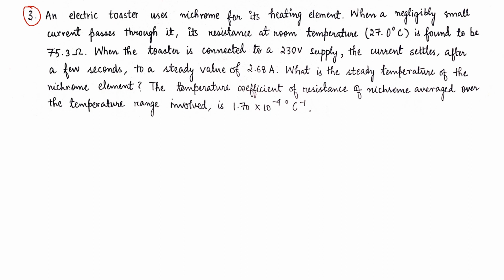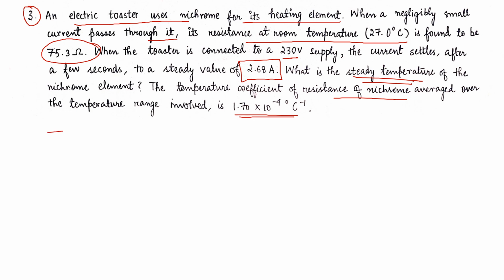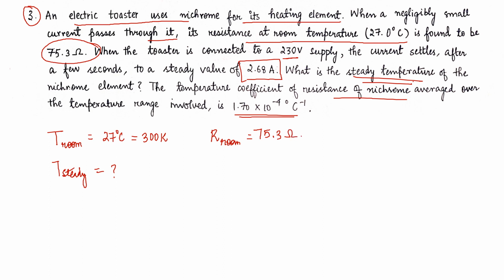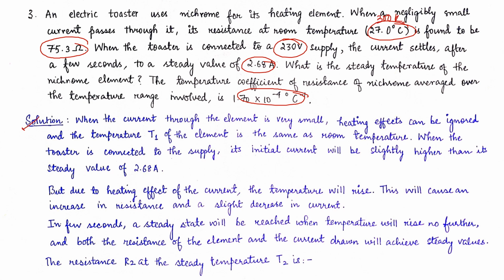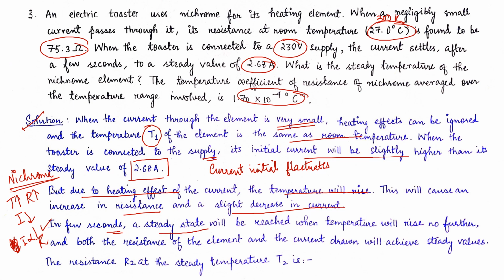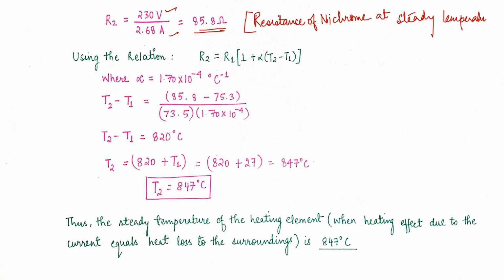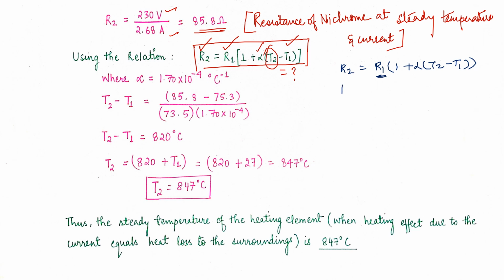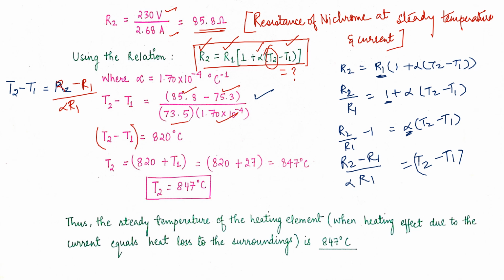3.3 Numerical related to Temperature Dependence of Resistivity | Physics NCERT Class 12 | Chapter-3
In this video, we will cover numerical questions related to the temperature dependence of resistivity. These numerical problems will help you understand the concept better and reinforce your understanding of the subject.

Example 3.3 An electric toaster uses nichrome for its heating element. When a negligibly small current passes through it, its resistance at room temperature (27.0 °C) is found to be 75.3 W. When the toaster is connected to a 230 V supply, the current settles, after a few seconds, to a steady value of 2.68 A. What is the steady temperature of the nichrome element? The temperature coefficient of resistance of nichrome averaged over the temperature range involved, is 1.70 × 10–4 °C–1
3.3 Numerical related to Temperature Dependence of Resistivity | Physics NCERT Class 12 | Chapter-3 Electric Current

Numerical related to Temperature Dependence of Resistivity,
numerical, numerical problem, example,